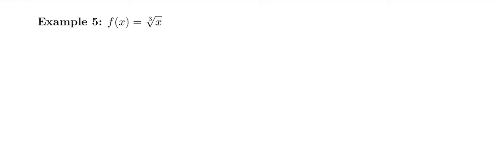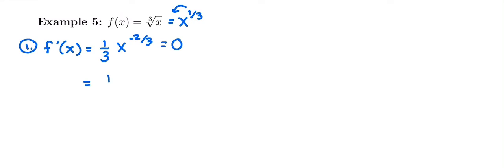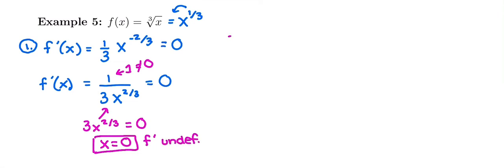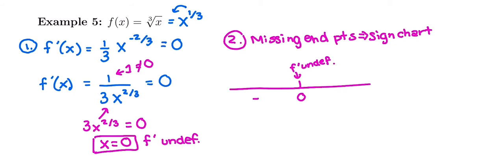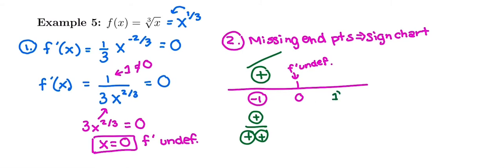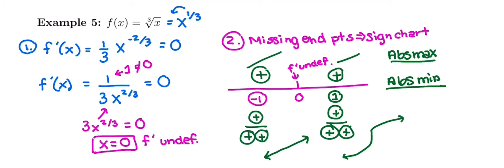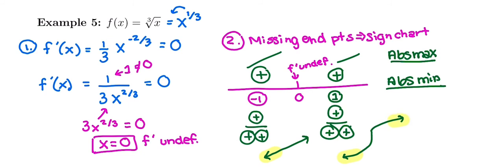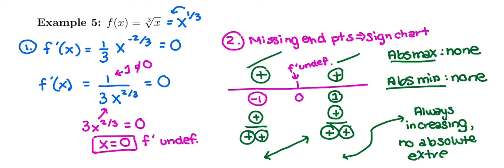27. Absolute Maximum/Minimum Ex 5